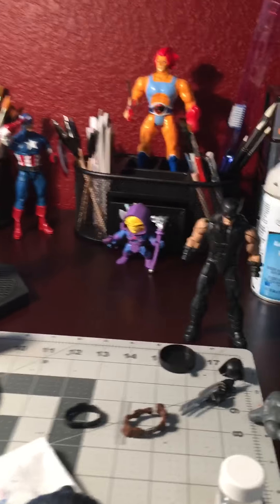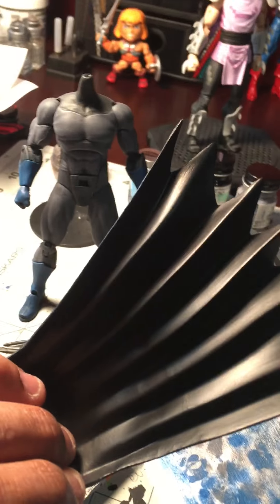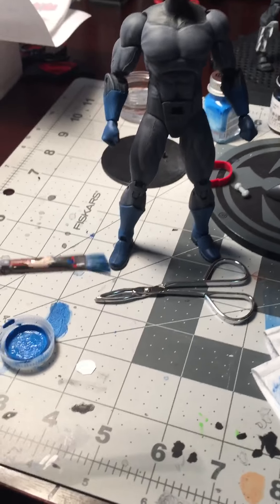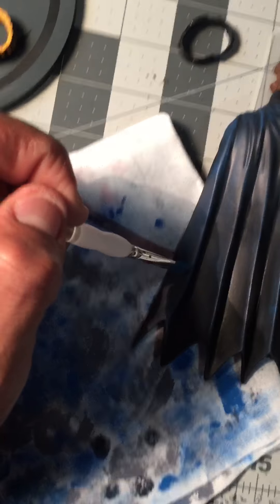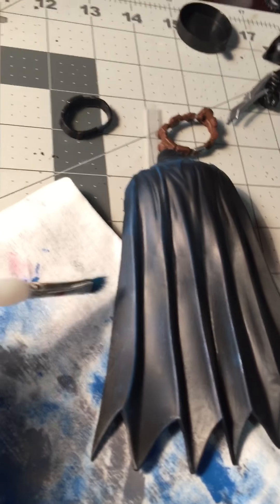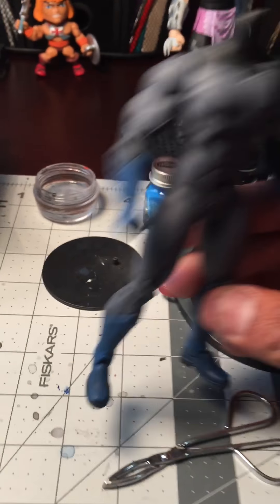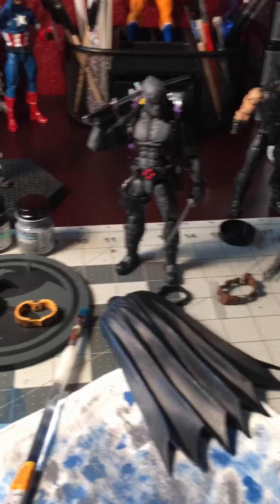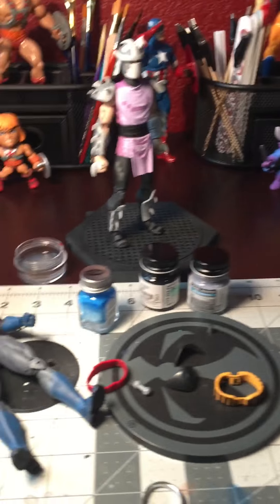Shading or dry brushing custom figures marvel Legends dc icons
Custom paint on custom action figures, marvel Legends, dc icons  . Shading or dry brushed Figures to make your customs look even better